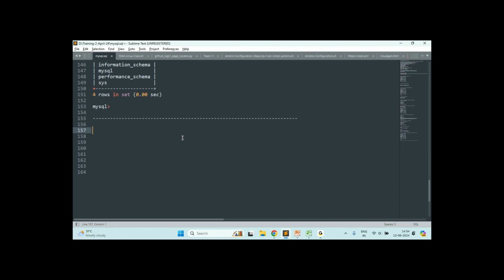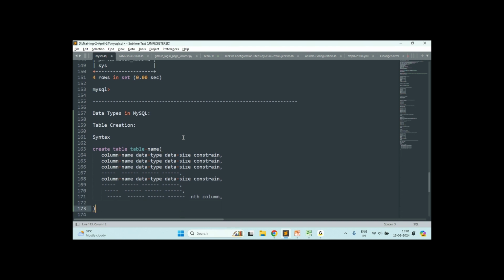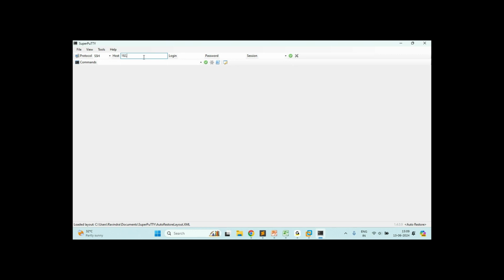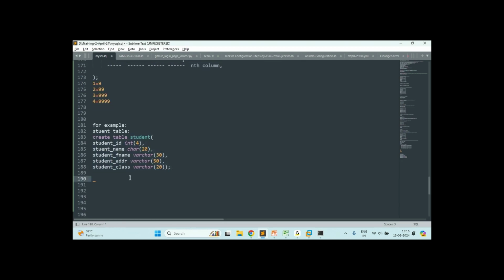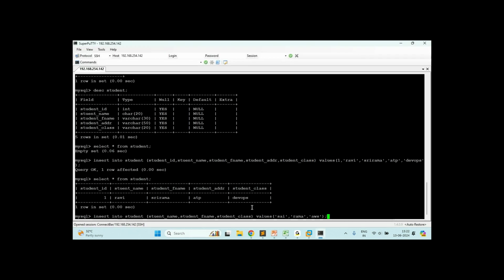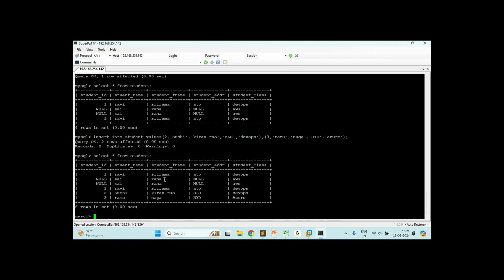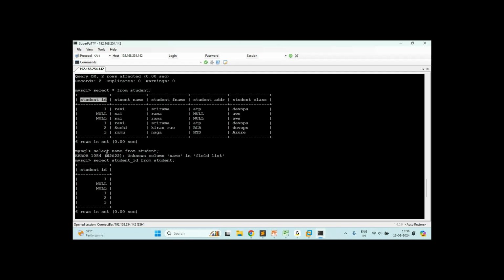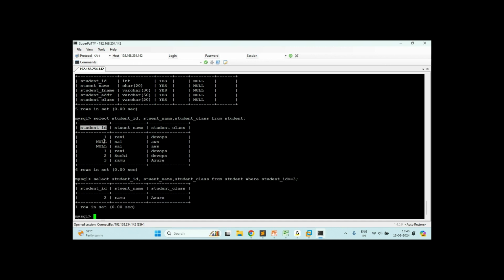MySQL Class 3 | Table Creation | Int and Char Varchar Data Types | Desc Command | Insert | Select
MySQL Class 3
Table Creation,
Int and Char, Varchar Data Types
Desc Command
Insert Command
Select Command